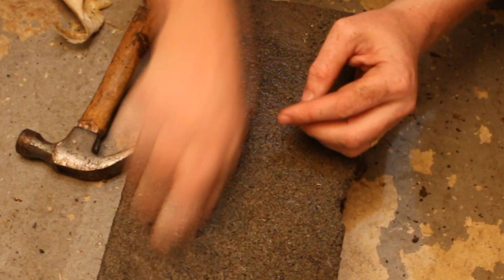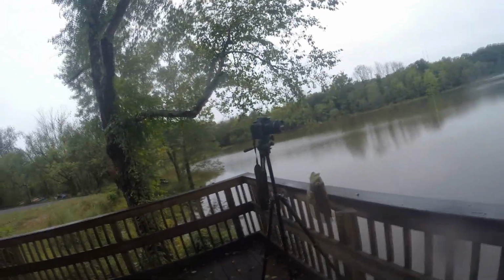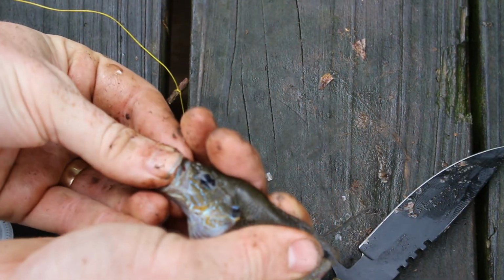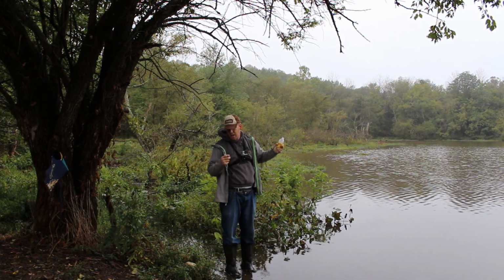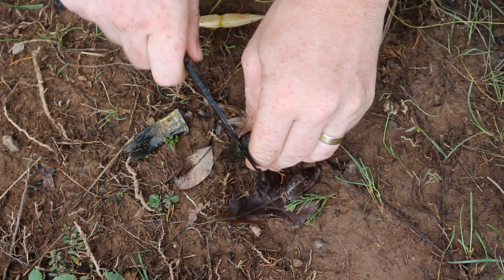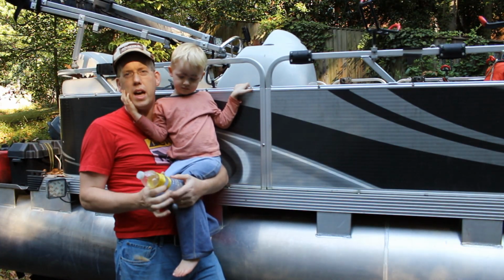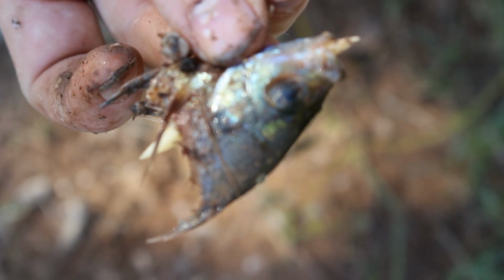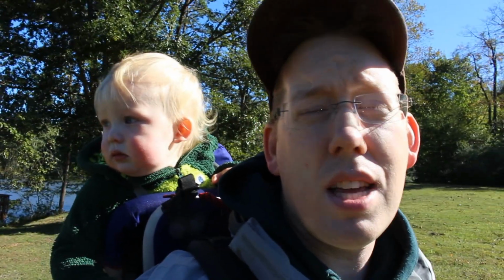Primitive fishing - Handmade fish hook - Survival fishing with a fish gouge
I make a handmade fish hook called a fish gouge to learn some survival fishing techniques. Using a  primitive fish gouge to catch fish with primitive fishing techniques. Catching bluegill and hopefully a catfish with survival fishing techniques.